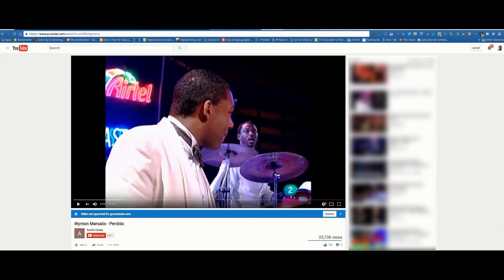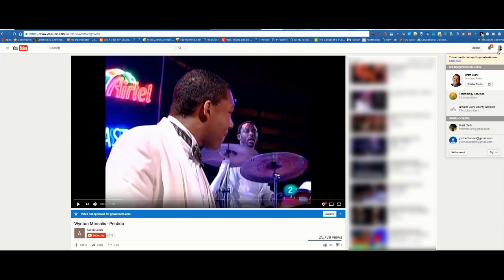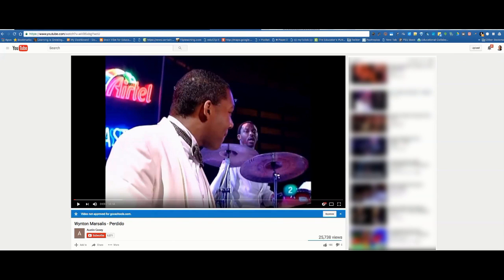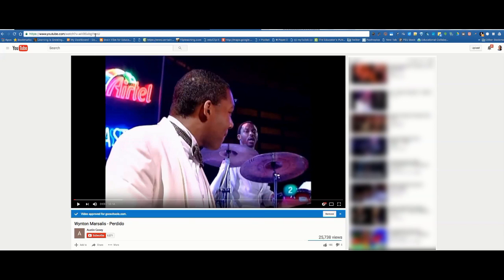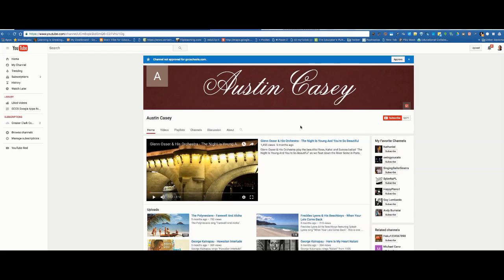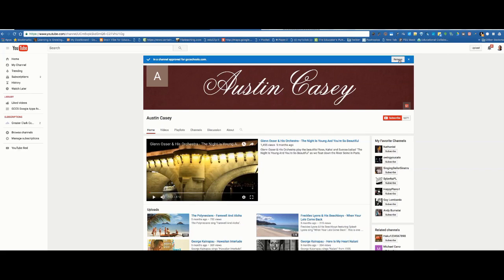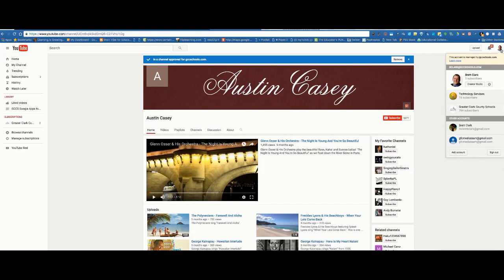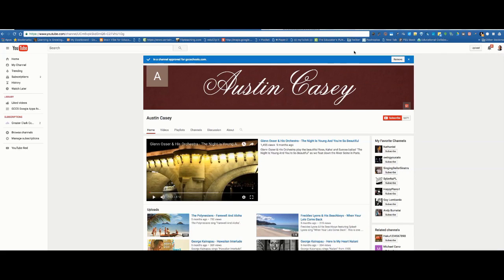Approve YouTube Videos and Channels for your students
Greater Clark Teachers! Watch this video to learn how you can open up youtube videos and channels for your students.